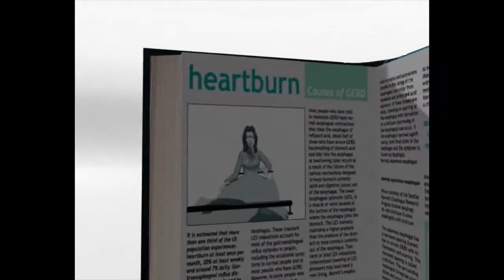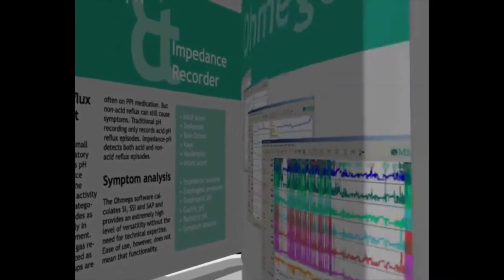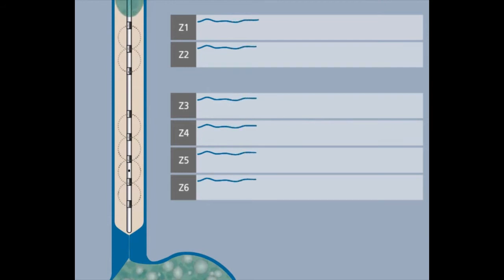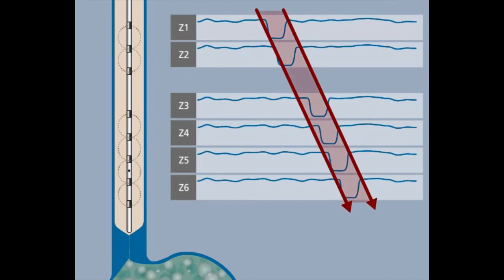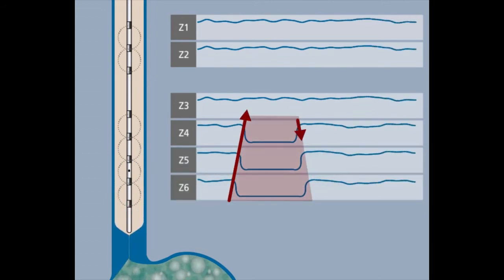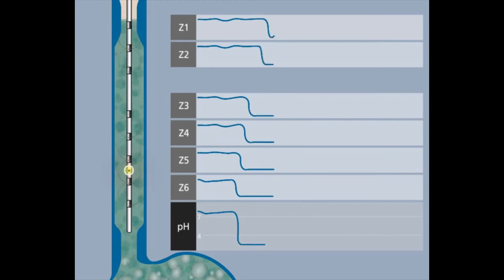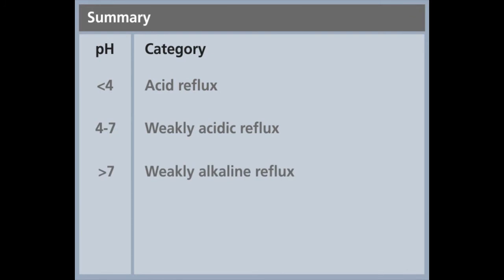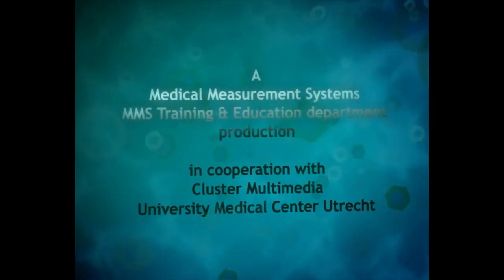Ohmega Impedance pH Recorder